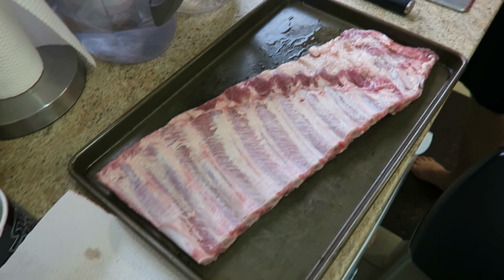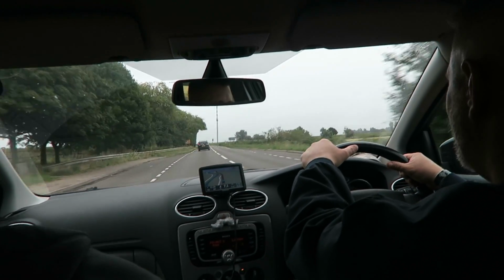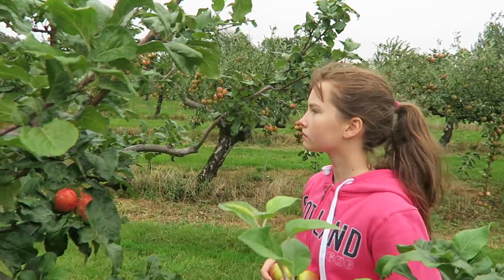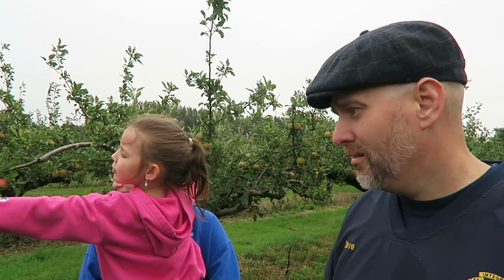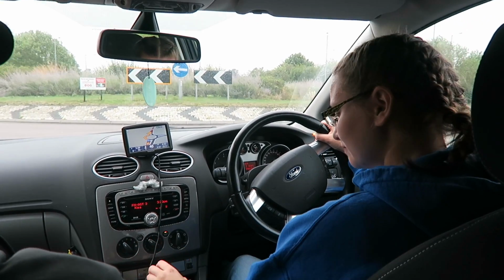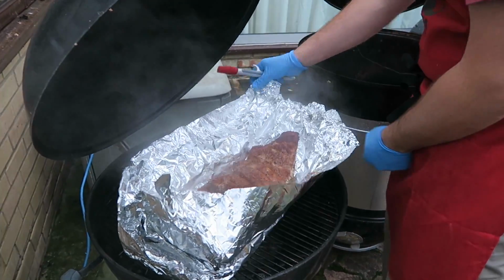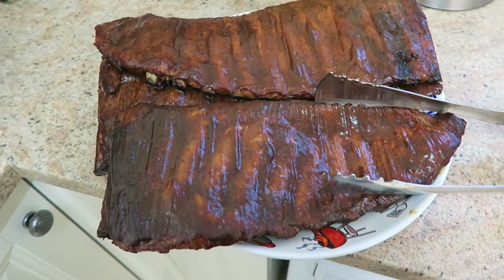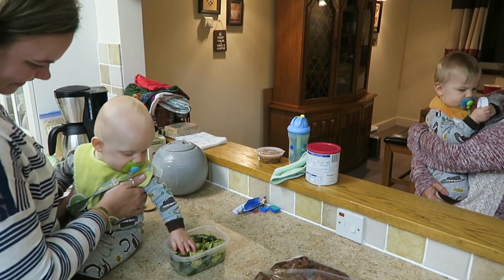apple picking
This video is about apple picking